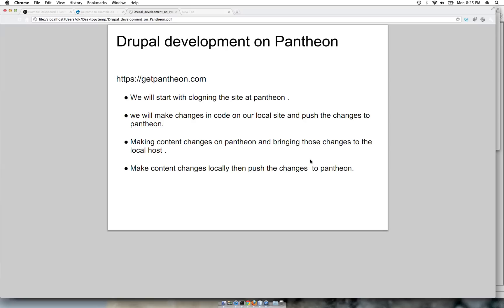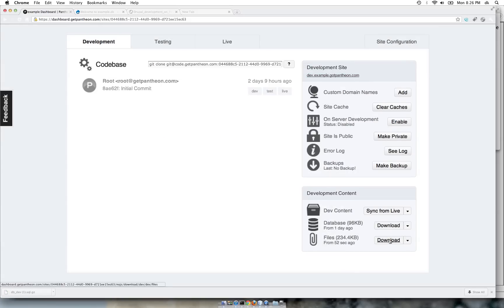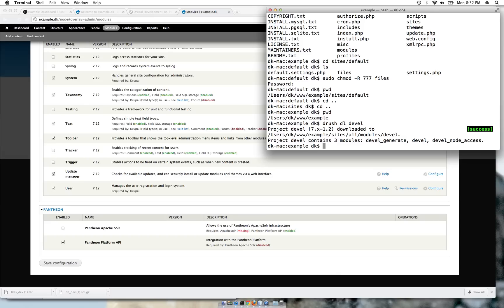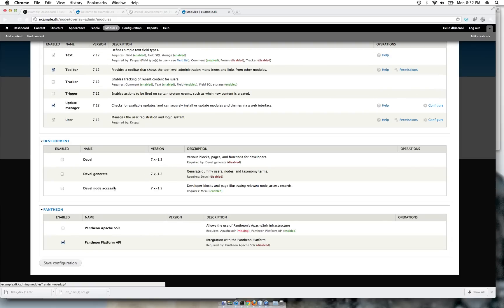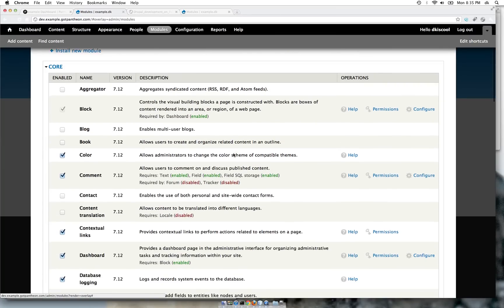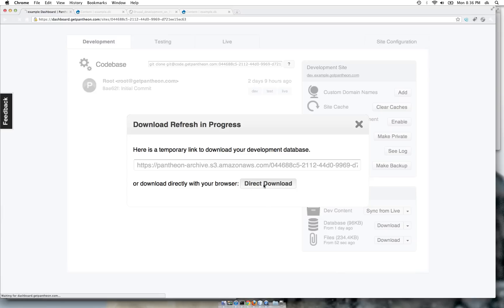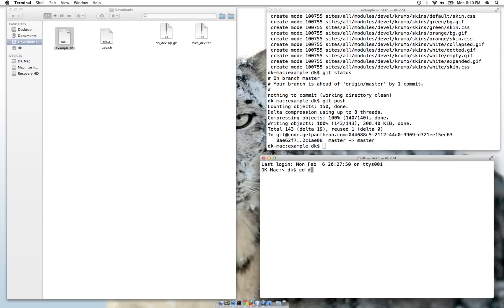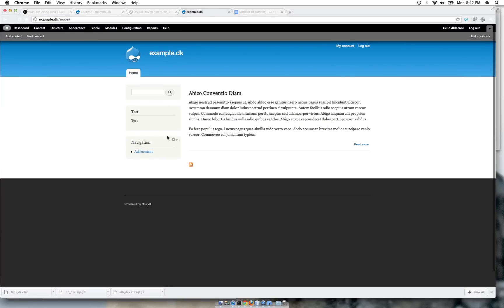Workflow of Drupal development on Pantheon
Create content on pantheon, update localhost and also change code or content locally and push it to pantheon.  For an invitation code for pantheon please
example.sh
mysqladmin -u root -proot drop example;
mysqladmin -u root -proot create example;
echo "blank database created for example";
echo "Fresh data on its way";
zcat db_dev.sql.gz | mysql -u root -proot example;
rm db_dev.sql.gz;
tar -xvf files_dev.tar;
echo "premition to move and delete files";
sudo rm -rf ~/www/example/sites/default/files;
mv files_dev ~/www/example/sites/default/files;
chmod -R 777 ~/www/example/sites/default/files;
rm files_dev.tar;
echo "Done !!!";